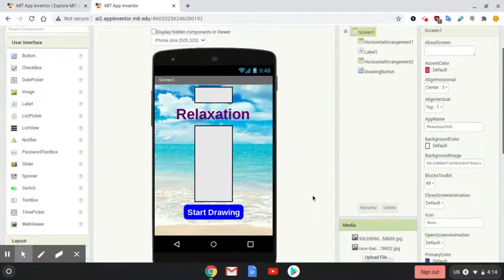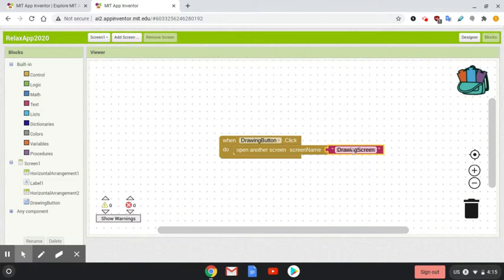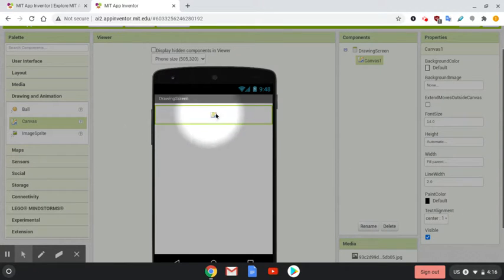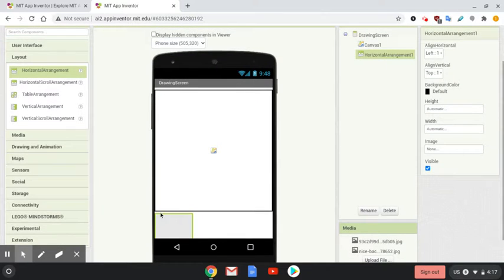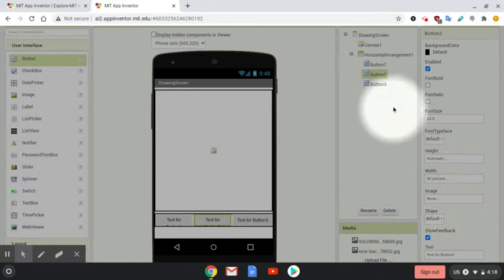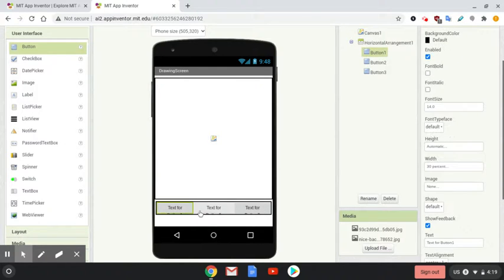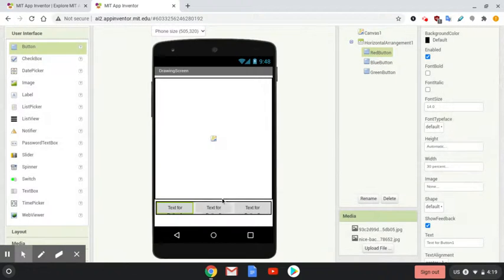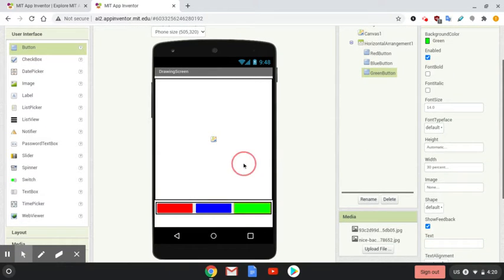11/4 - Drawing Screen UI